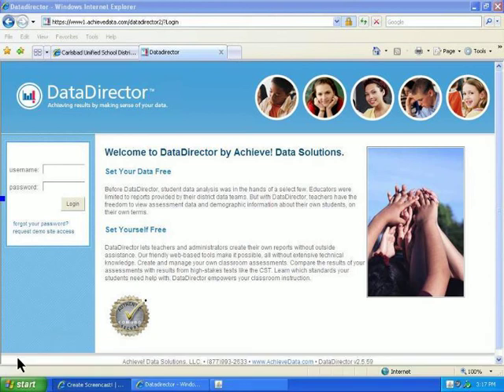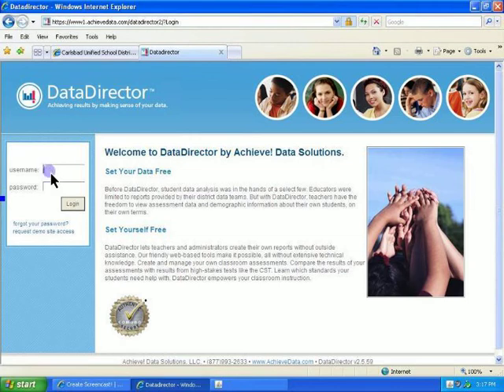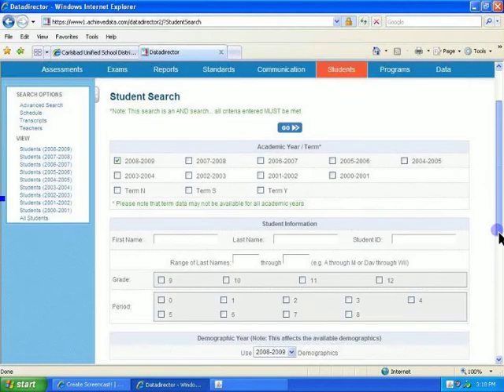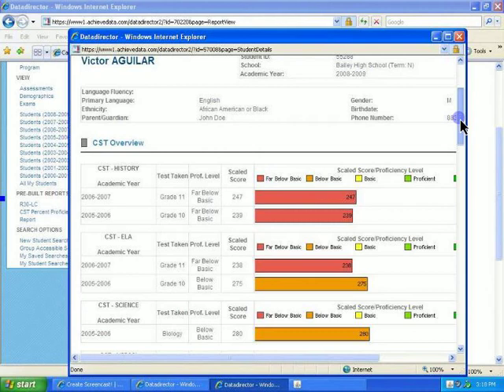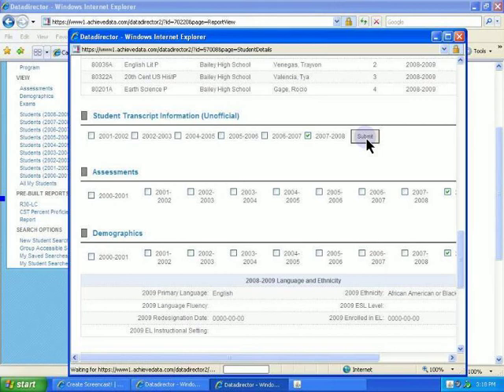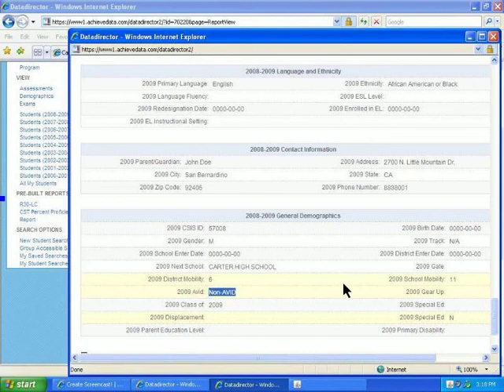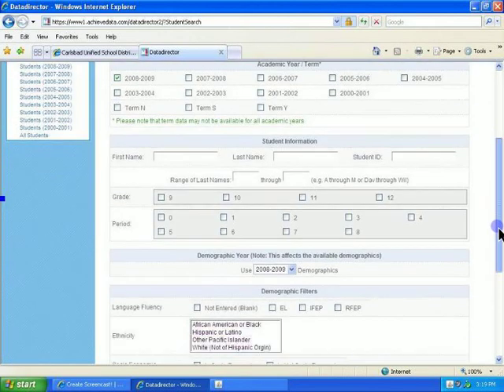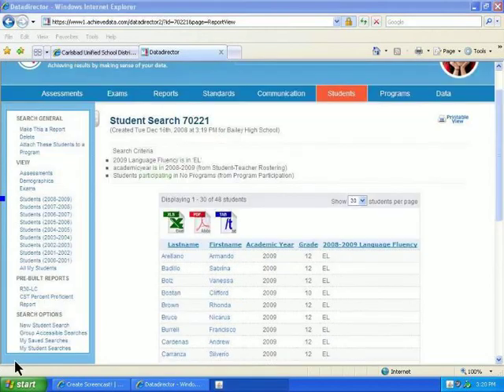Student Information in DataDirector Tutorial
This is a tutorial video developed by Sharon St. Clair from Carlsbad Unified School District.